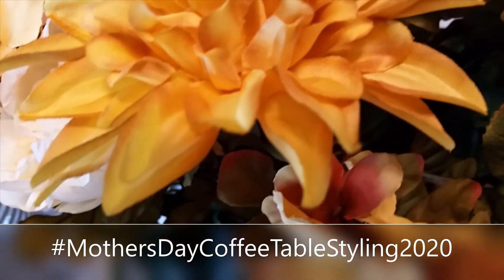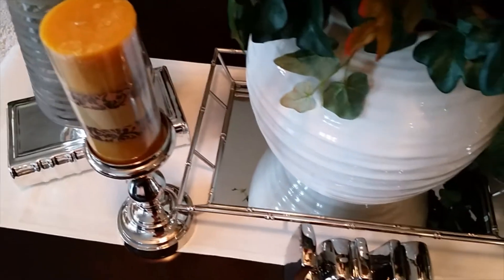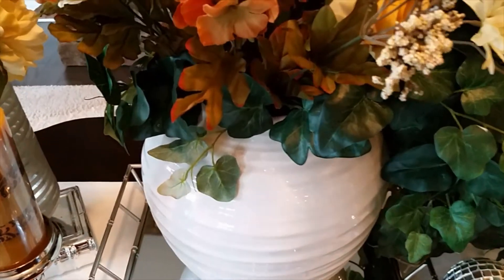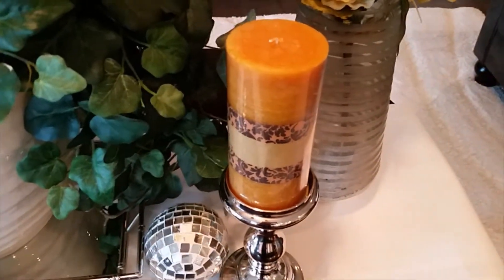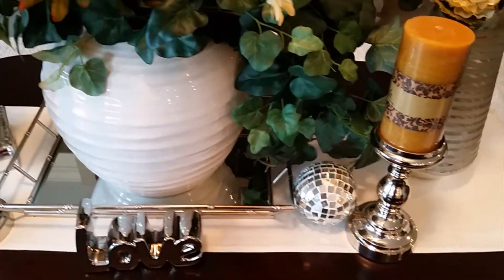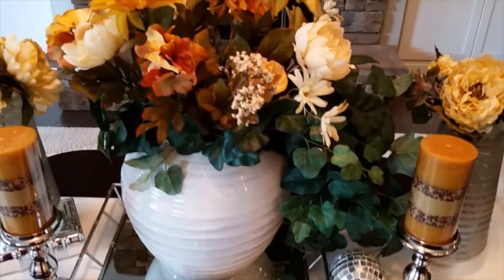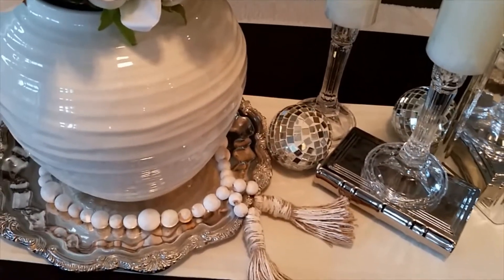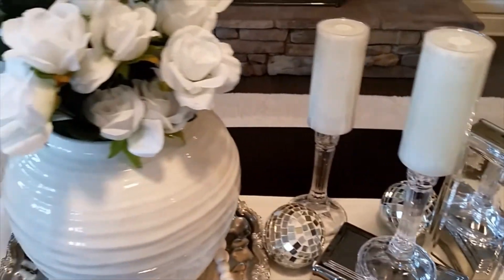Mother's Day Coffee Table Styling 2020